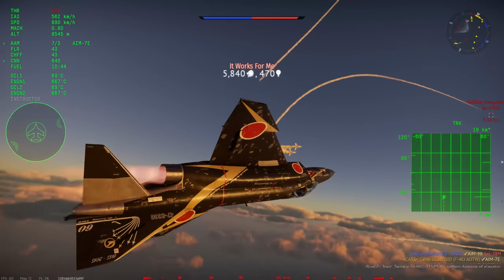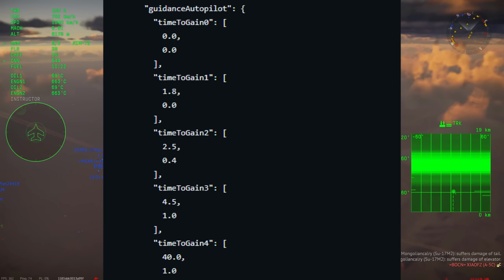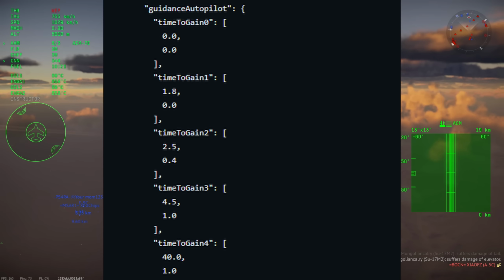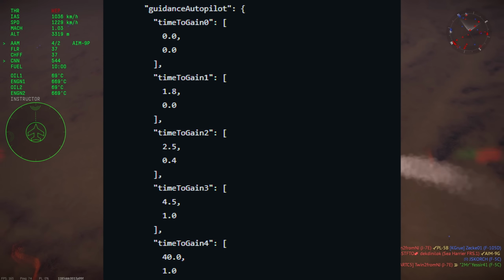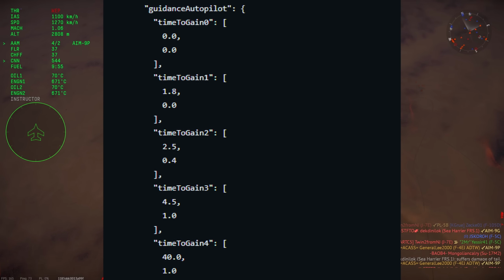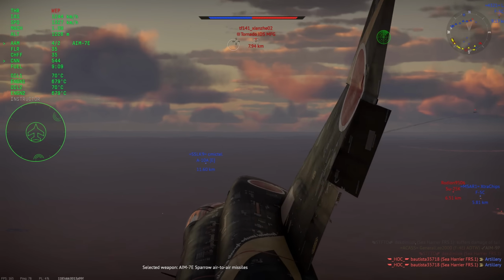A Gorgeous Premium That's Terrible to Fly | F-4EJ ADTW War Thunder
Just like the Mirage F1C-200, this is a choice of the lesser of two evils. It works, but... honestly it feels like it's probably the worst of the premiums, with only AIM-9Ps, AIM-7Es (not E-2s) and lacking agile eagle, it does not even have the speed of the F-104S. It's still the best way to grind Japan of course, and it can work... just not as well as something like a F-4S, MiG-23ML or Kfir Canard.

00:00 Intro
00:30 Best of Poor Options
01:40 Agile Eagle
02:18 Weaponry
03:22 Bombing Bases?
03:50 Sparrows
05:28 Radar
06:00 Give it E-2 Sparrow
06:42 The rare BVR
07:20 Matchmaker
08:40 Subscribe? :))) Also new outro